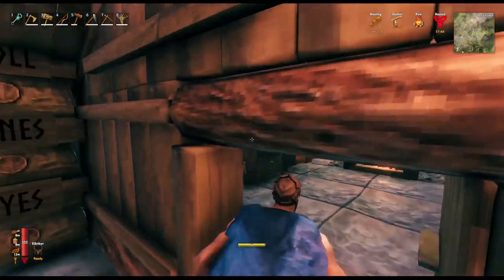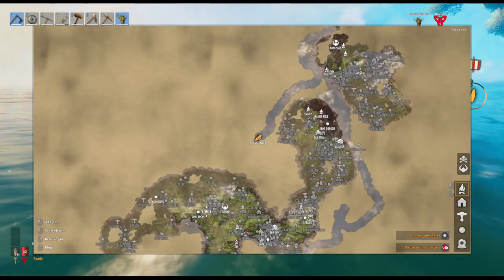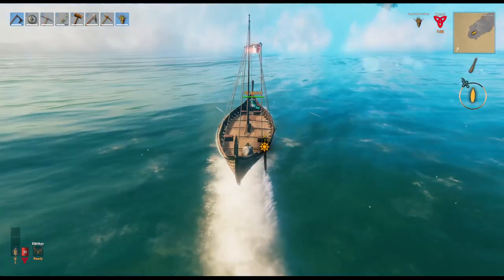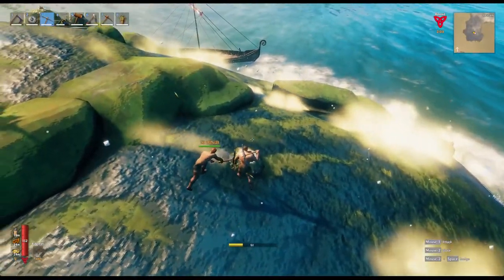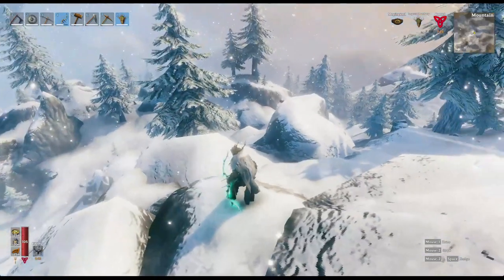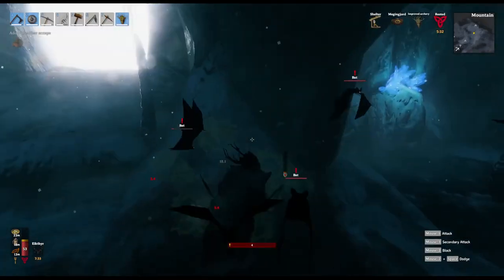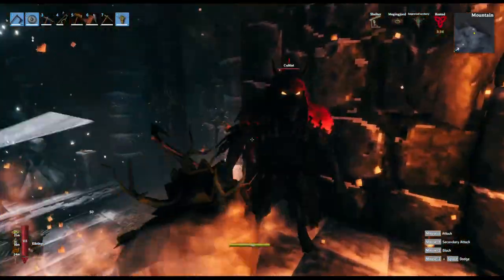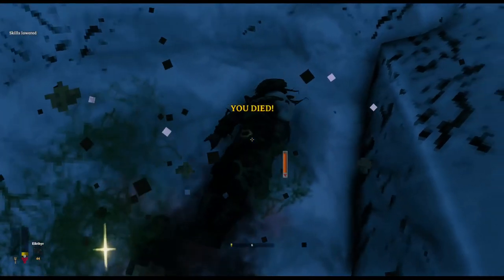Valheim Mistlands Lets Play Part 3 - Merchant and Snow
Sick

I stream on twitch every day